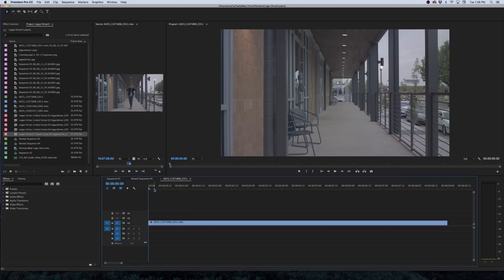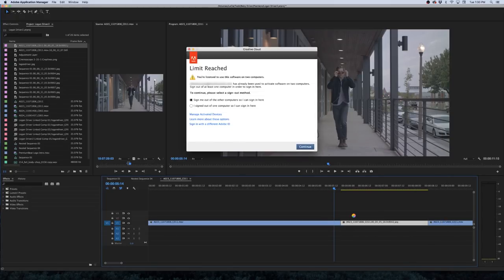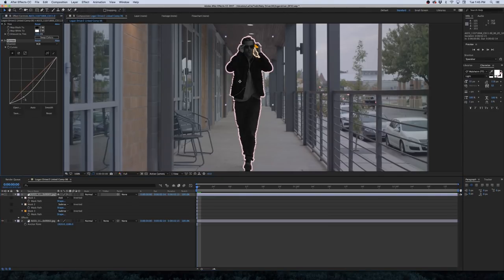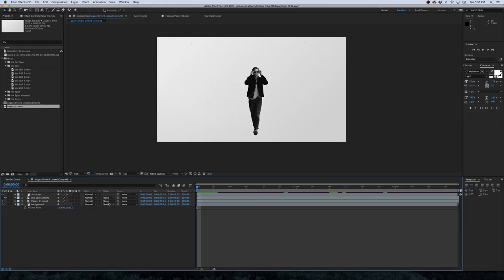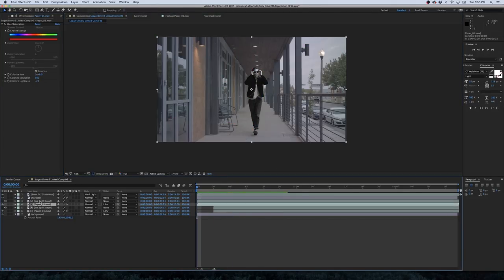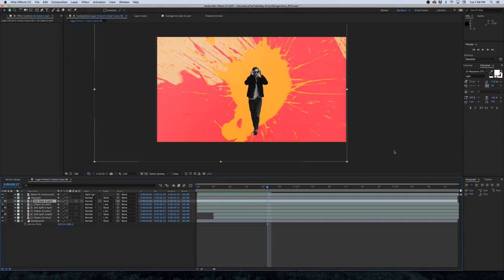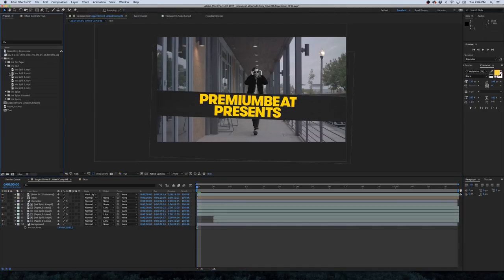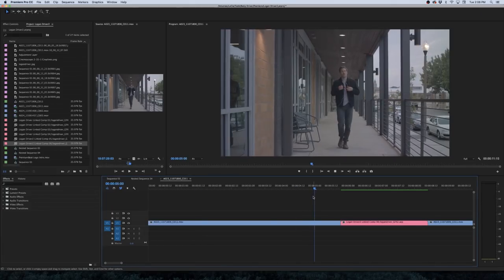Create A Stunning Custom Title Sequence + Free Ink Splashes | PremiumBeat.com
- Download the FREE project file and follow along with step-by-step instructions on the PremiumBeat blog.